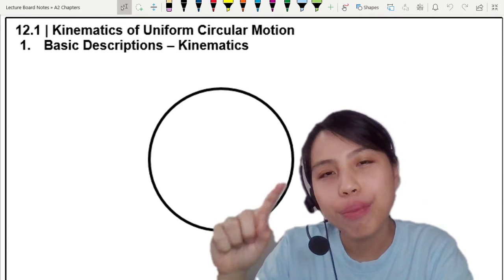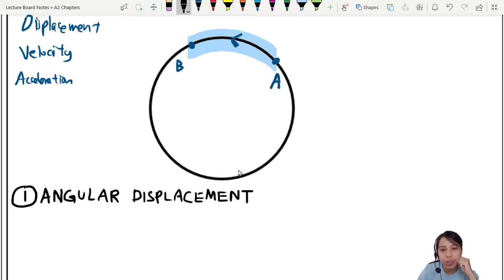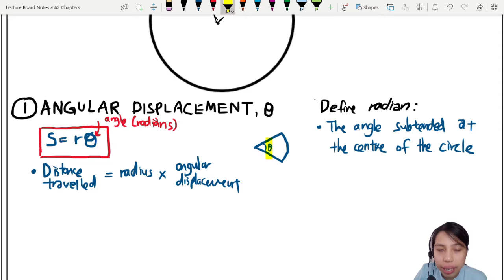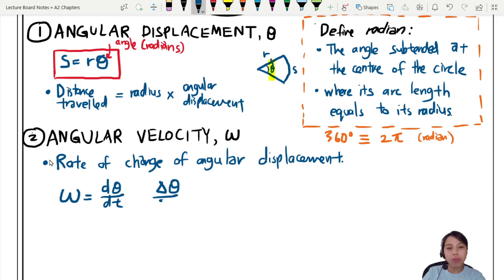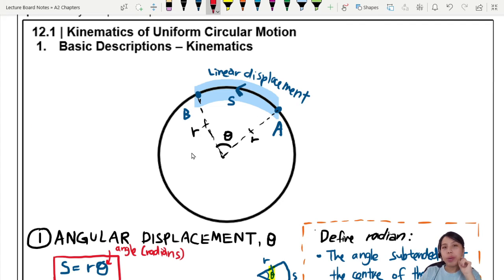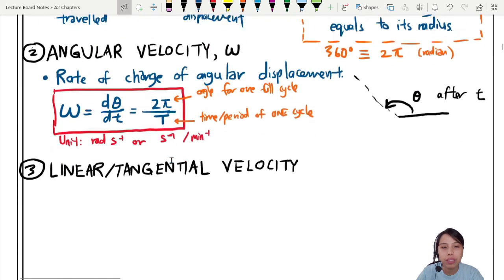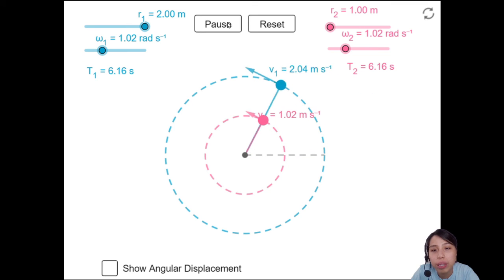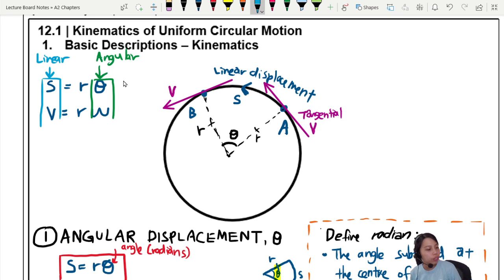12.1a Circular Motion Kinematics | A2 | Cambridge A Level 9702 Physics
Level up our understanding with angular displacement and velocity!
00:00 Wall of Death
01:49 Angular Displacement
05:41 Angular Velocity
10:01 Linear tangential Velocity